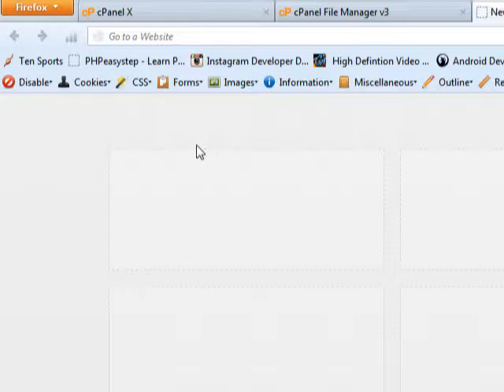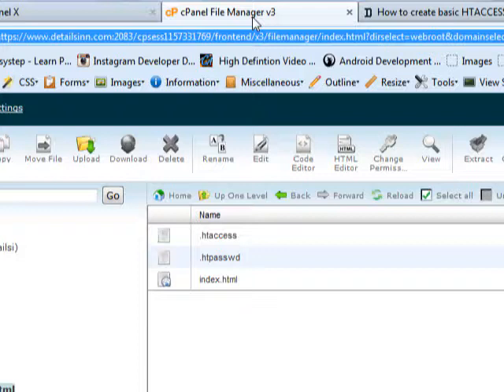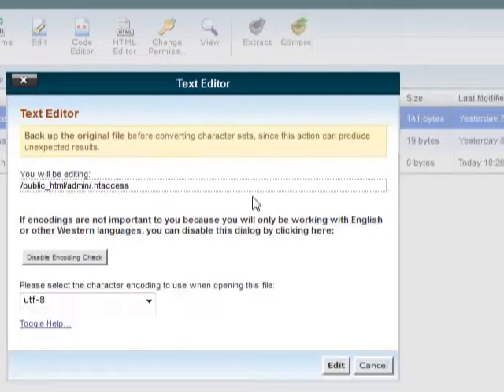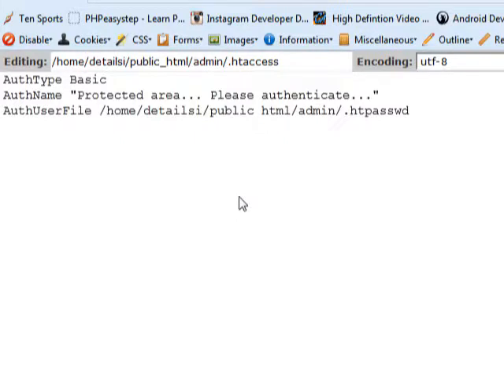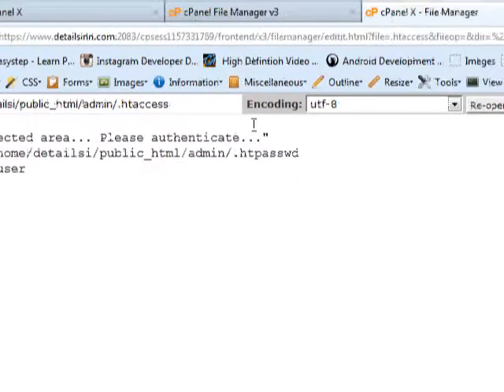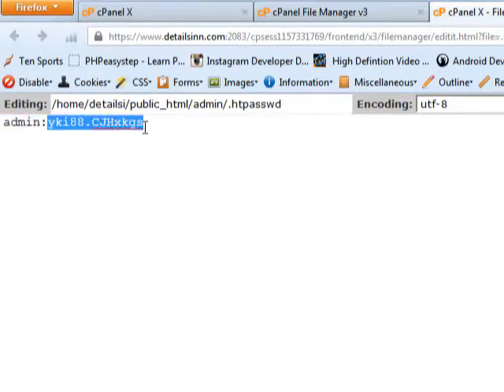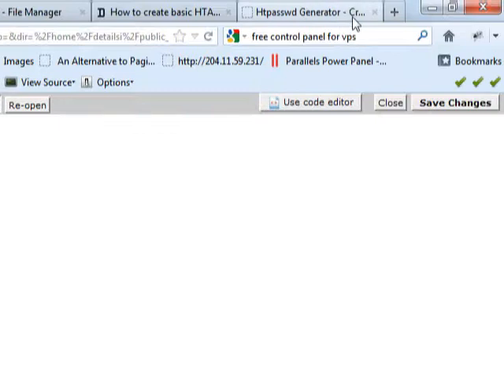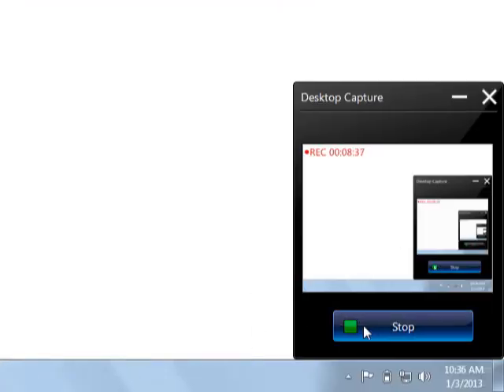How to create basic HTACCESS login to secure your web folder from public access ?